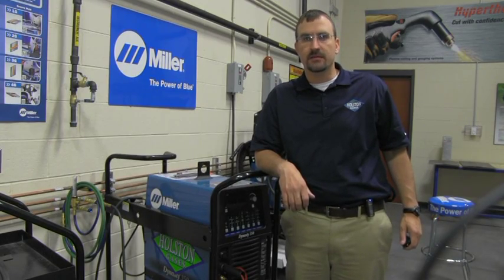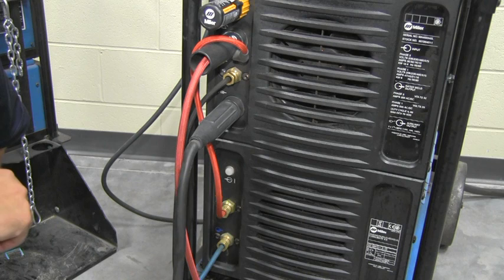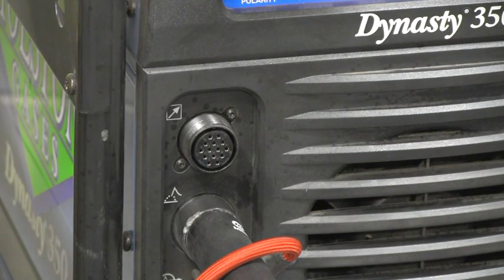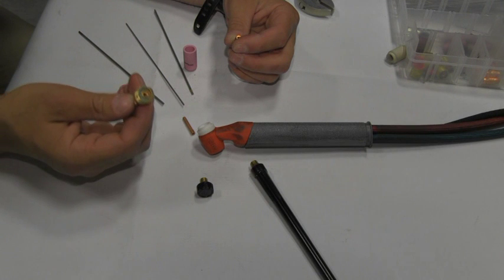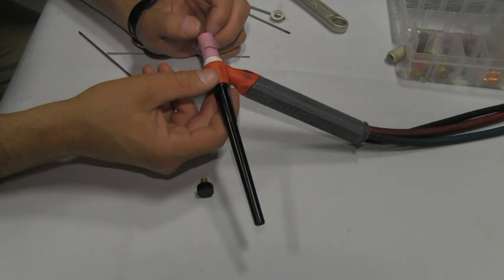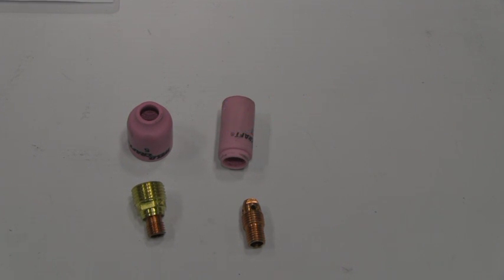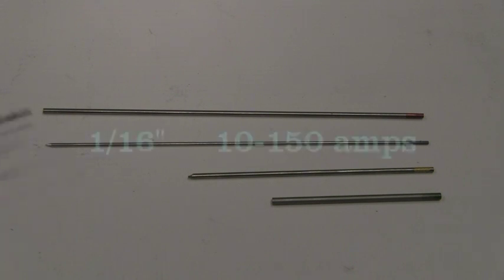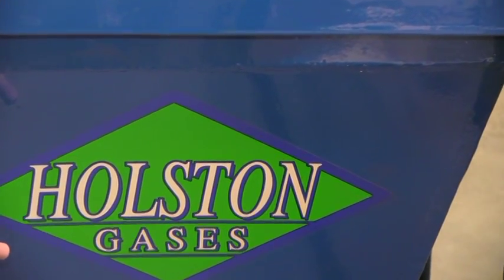GTAW BASIC SET-UP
QUICK EXPLANATION OF THE GTAW PROCESS. WITH BASIC SET-UP OF A SYSTEM AND EXPLANATION OF CONSUMABLES AND TORCH COMPONENTS.